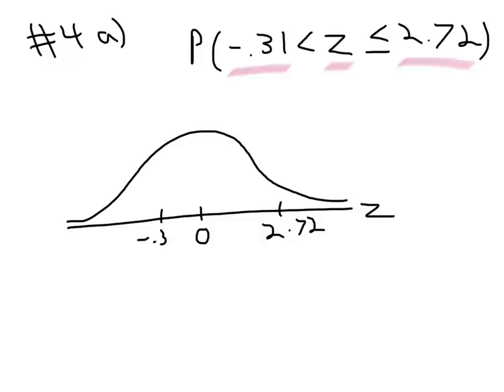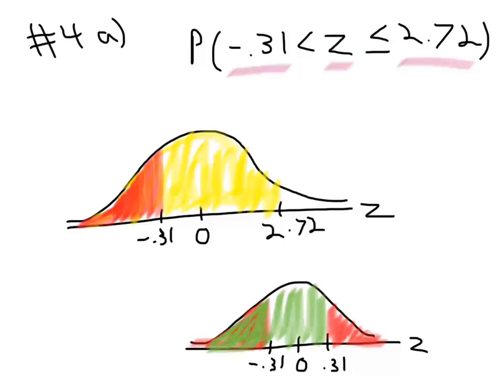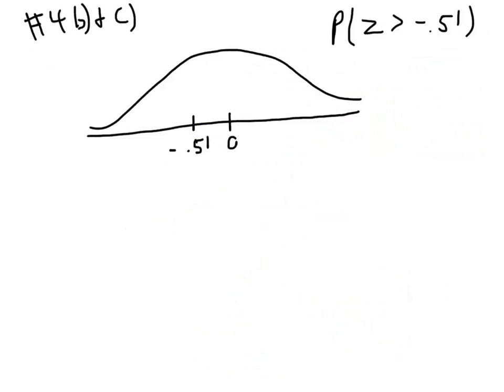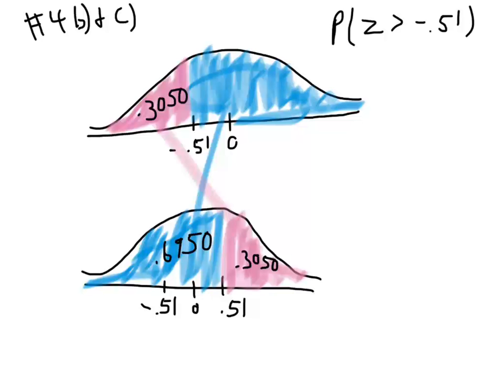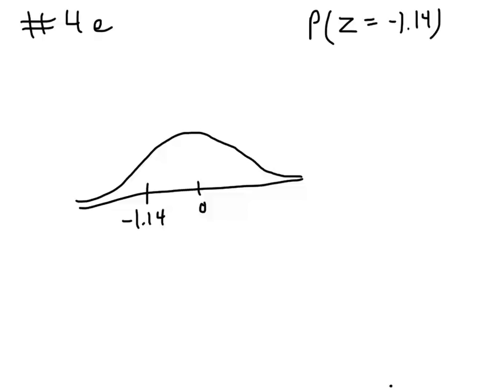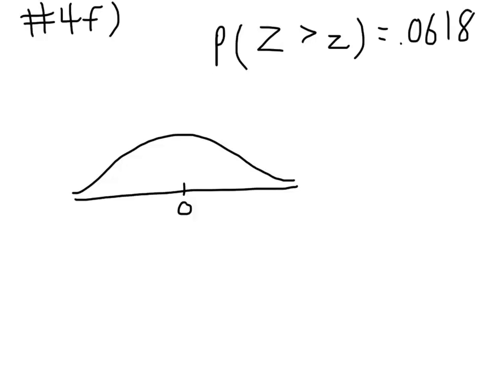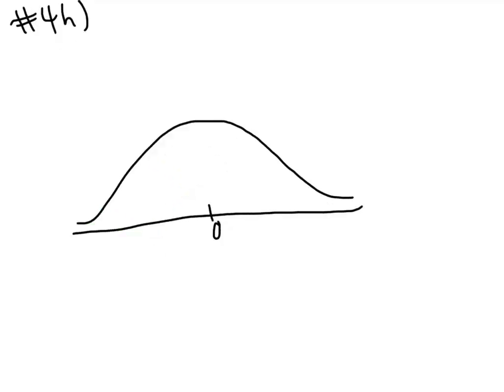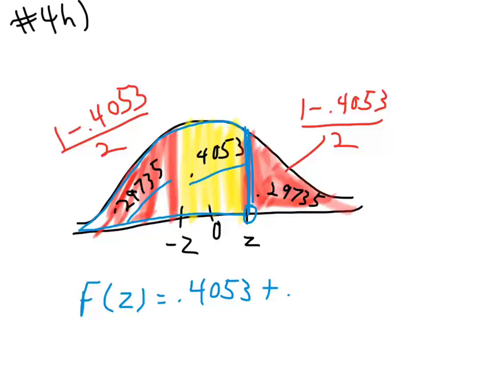HW5, #4 Solutions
Here are solutions to the last problem on HW5 (Fall 2014 semester)